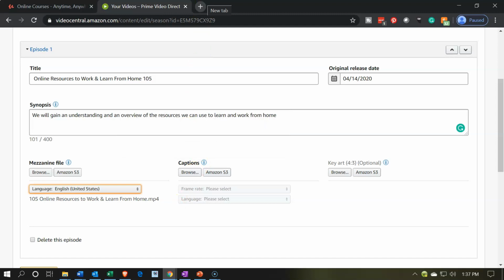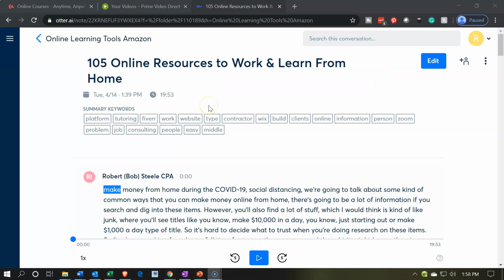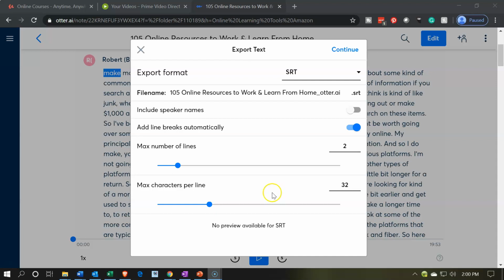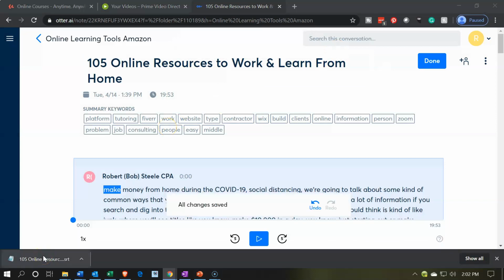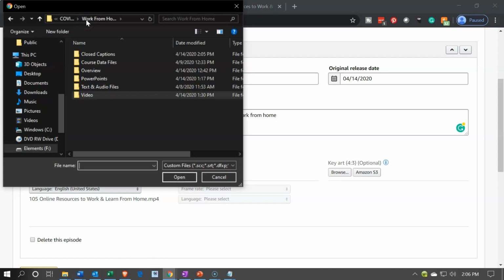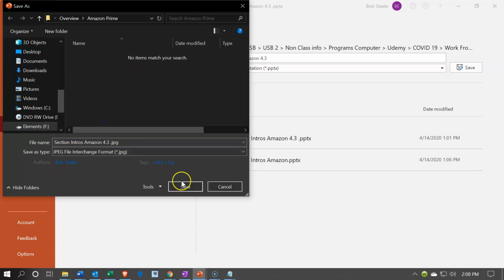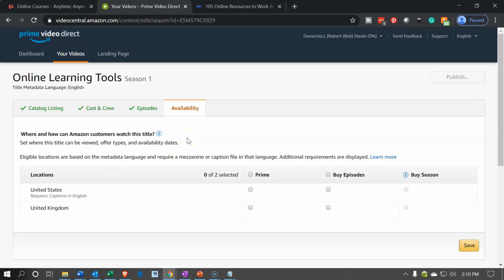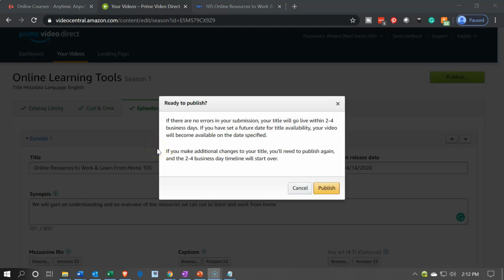Amazon Prime Closed Captions Creation 323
Amazon Prime Closed Captions Creation
Online Business